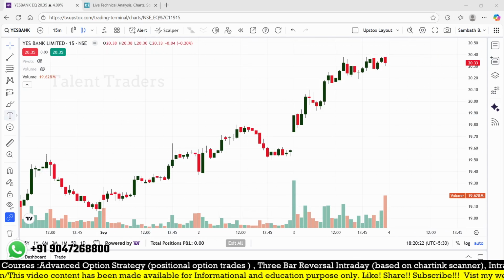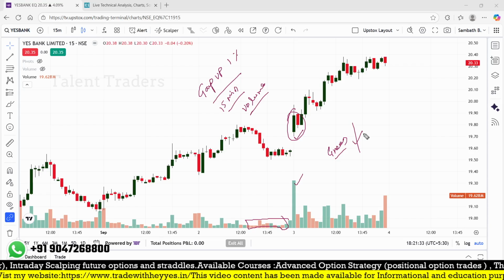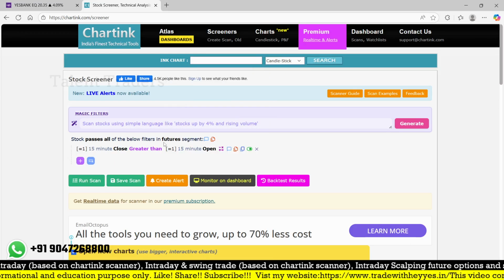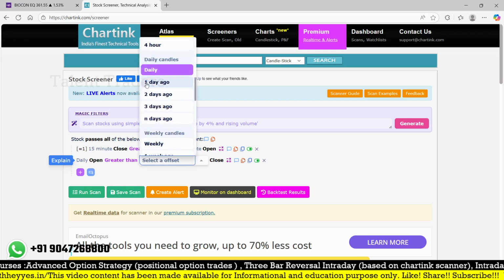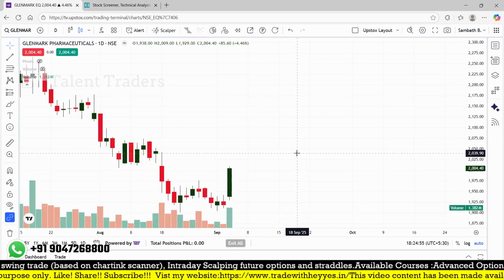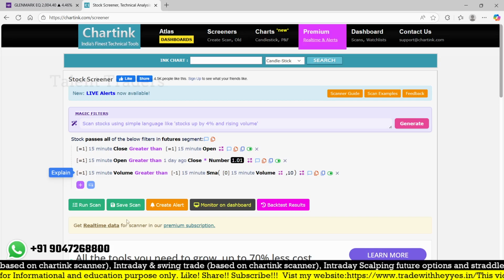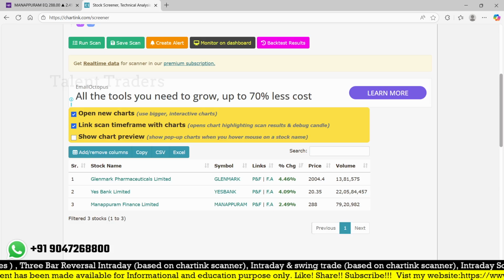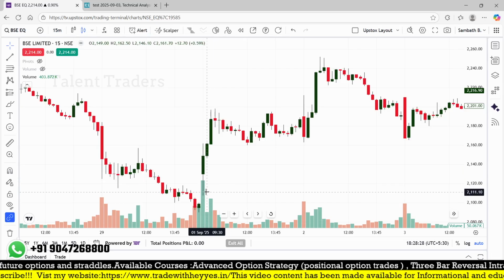Best chartink scanner for Intraday | Gap up with High Volume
Best chartink scanner for Intraday
Gap up with High Volume
intraday chartink scanner